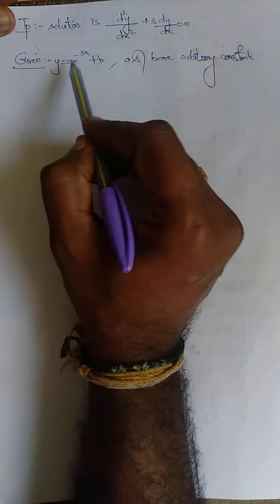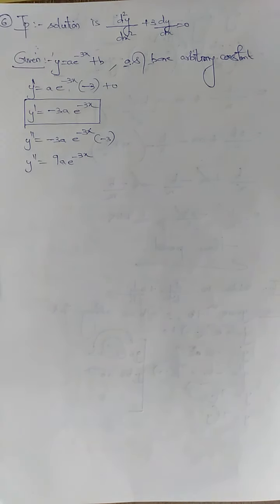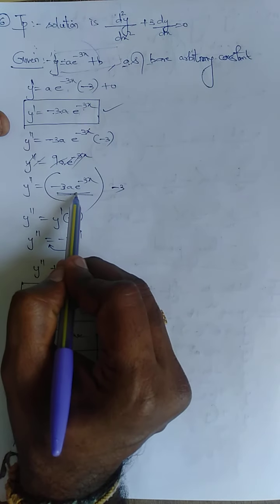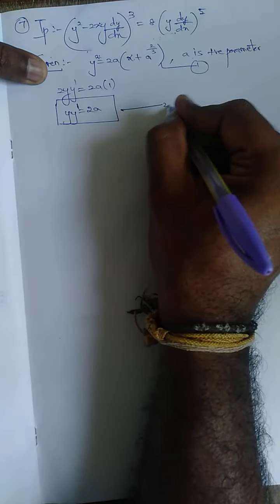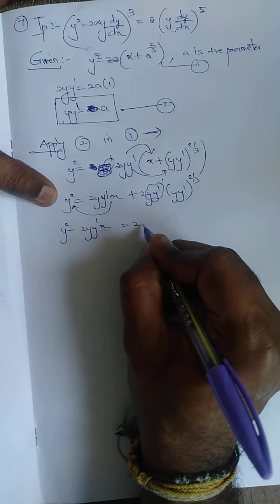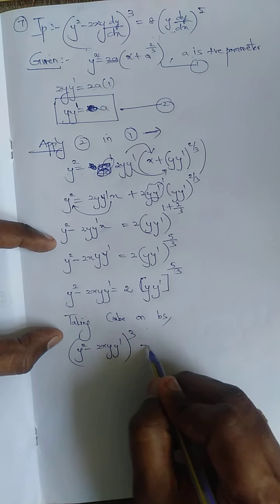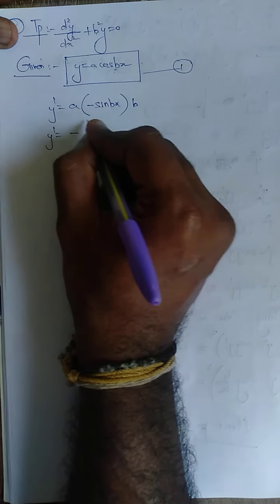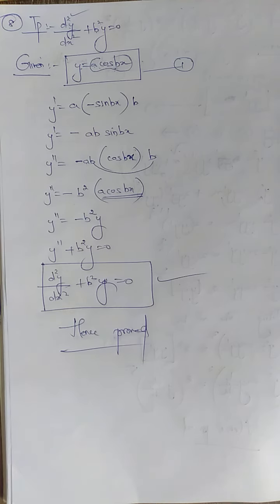Ex 10.4, 6,7,8 sum, class 12